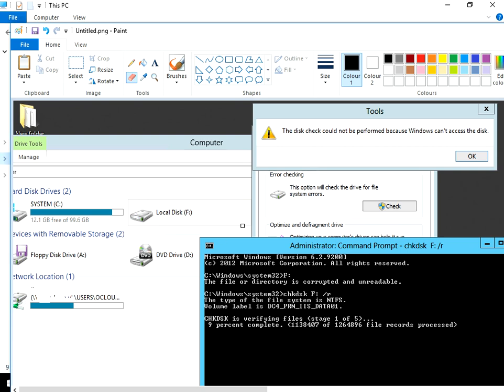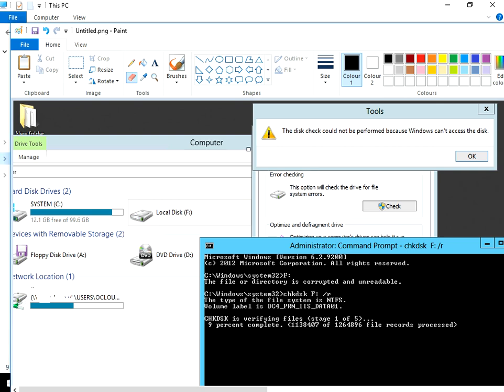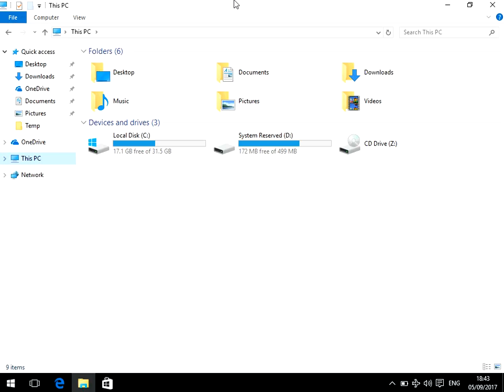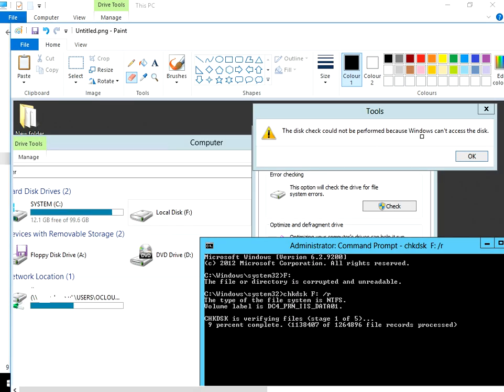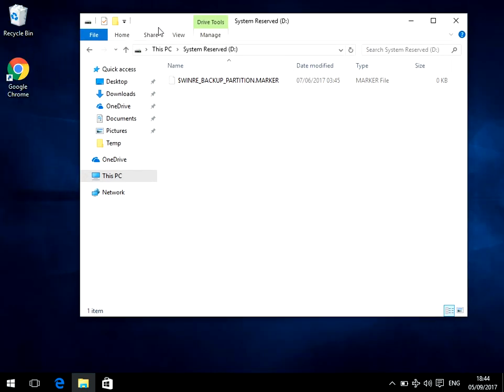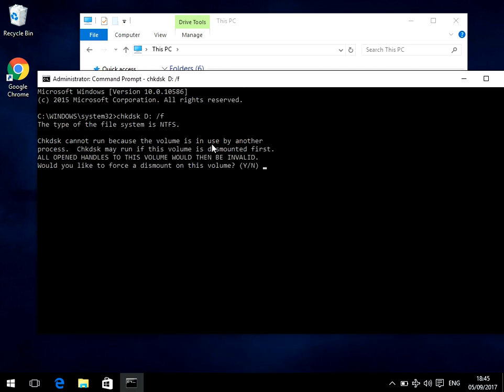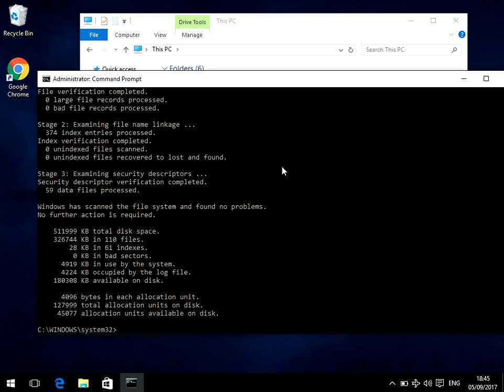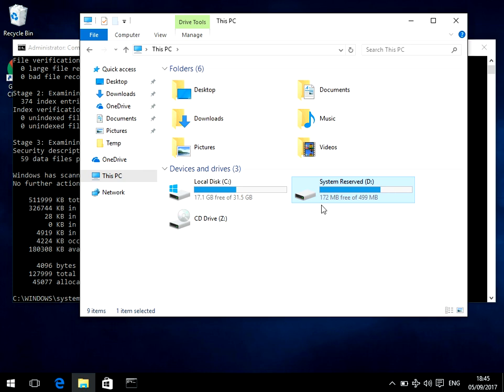The Disk Check Could Not Be Performed Because Windows Can't Access The Disk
Article @ Hi, In this video I will show you how to fix The Disk Check Could Not Be Performed Because Windows Can't Access The Disk

Thanks for watching this video on The Disk Check Could Not Be Performed Because Windows Can't Access The Disk If you have any feedback please post it below and hit the like button if you found this video useful.